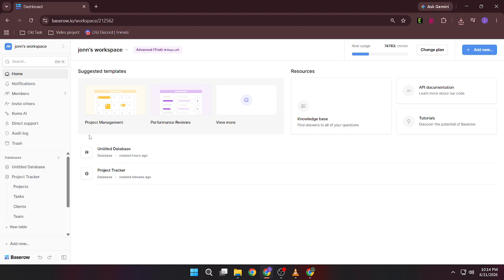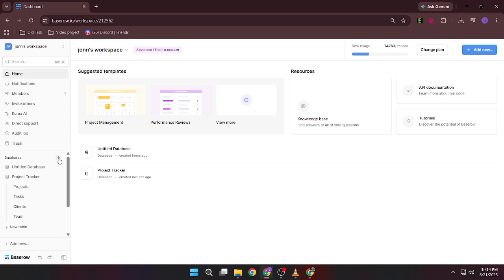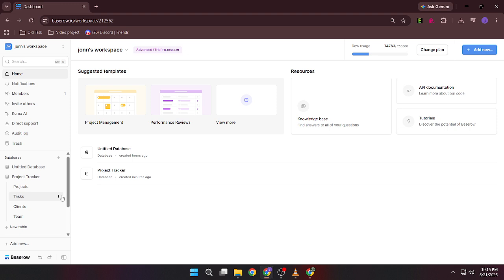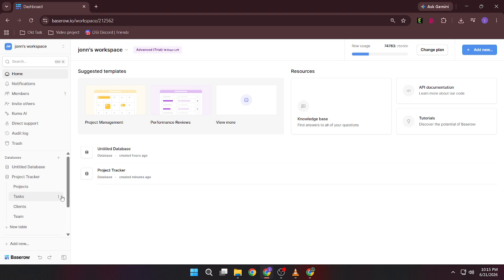How to Build Workflows in Baserow Full Guide 2026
Want to build automated workflows in Baserow and streamline your processes? In this Full Guide 2026, you'll learn how to build workflows in Baserow for project management, CRM systems, lead tracking, inventory management, content planning, and business operations. Whether you're a beginner or an experienced no-code user, this step-by-step tutorial covers everything you need to know. Learn how to create workflow databases, organize records, design custom tables, set up automations, connect integrations, trigger actions, manage tasks, and optimize team collaboration. You'll also discover best practices for workflow automation, productivity improvement, and scaling your business processes using Baserow's powerful no-code features. Follow this complete Baserow workflow tutorial to automate repetitive tasks and manage your data more efficiently.